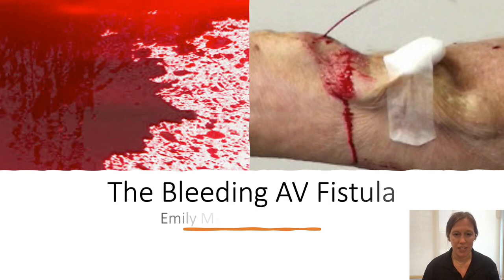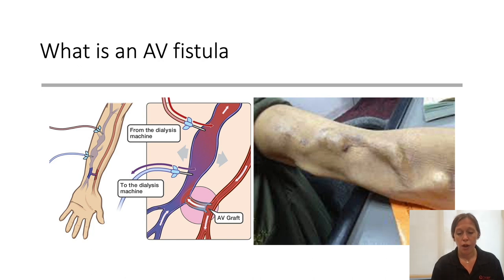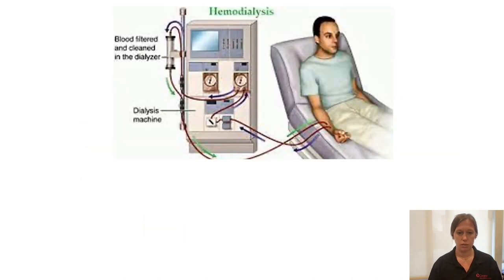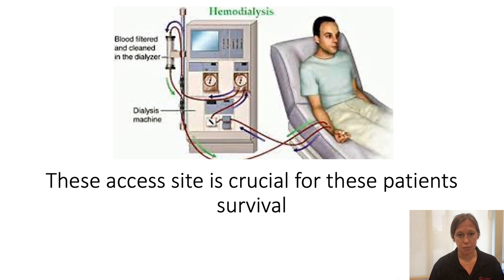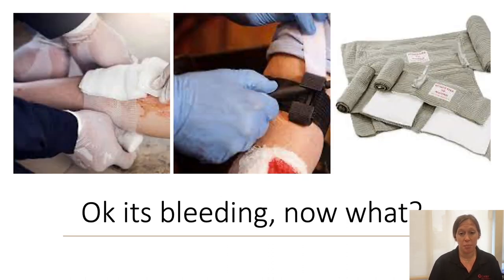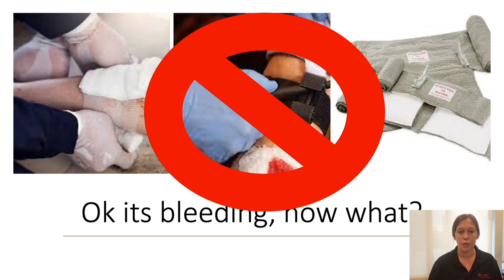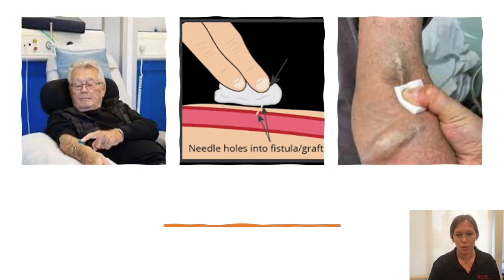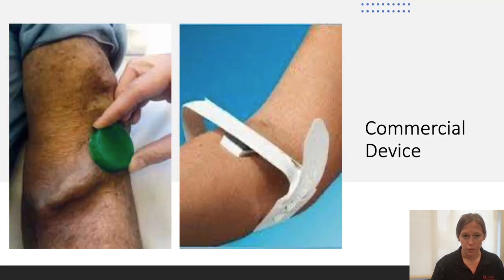Bleeding AV fistula